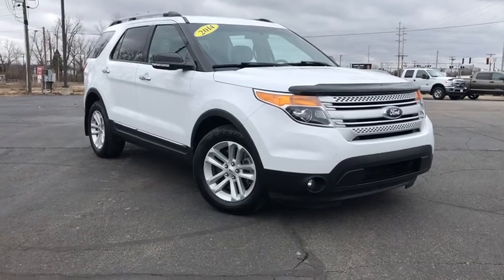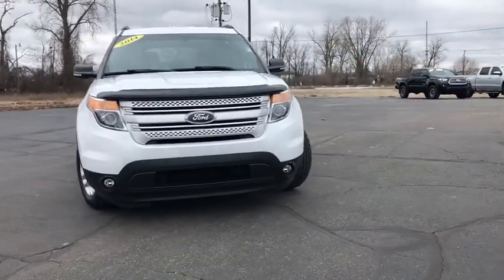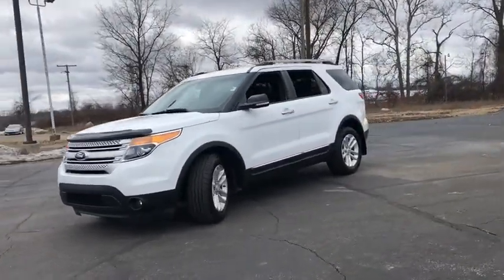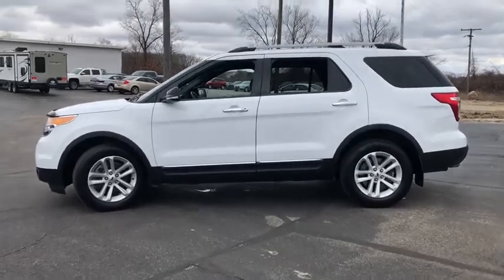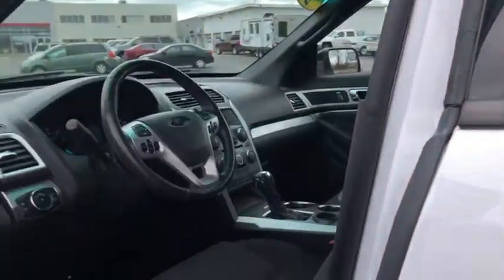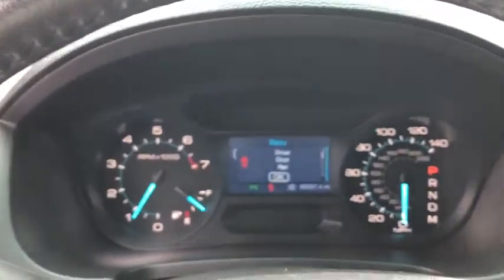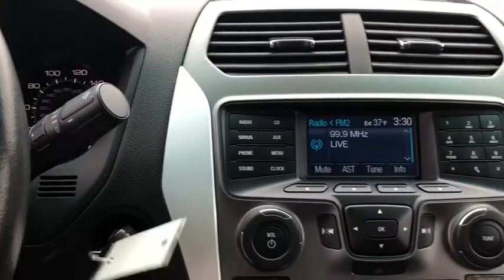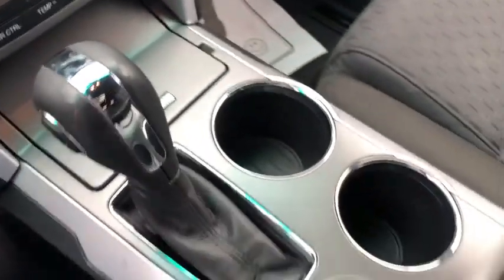2014 Ford Explorer South Bend, Mishawaka, Elkhart, Warsaw, Granger, IN 15127B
Oxford White Used 2014 Ford Explorer available in Elkhart, Indiana at Heart City Toyota. Servicing the South Bend, Mishawaka, Warsaw, Granger, IN area.

*DESIRABLE FEATURES:* 3RD ROW SEAT, SIRIUS XM, REMOTE ENTRY.*SERVICE & MAINTENANCE COMPLETED:* Stock# 15127B FEATURES NO LESS THAN $894 IN PREVENTATIVE MAINTENANCE & SAFETY EQUIPMENT UPGRADES. Specifically this 2014 Ford Explorer including the following items: REPLACED FRONT BRAKE PADS & BOTH FRONT BRAKE ROTORS, PERFORMED USED CAR FACTORY CERTIFICATION, COMPLETED A 4 WHEEL ALIGNMENT, SERVICED ENGINE BATTERY, REPLACED WIPER BLADES, REPLACED CABIN AIR FILTER, and REPLACED ENGINE AIR FILTER!*TECHNOLOGY FEATURES:* This 2014 Ford Explorer in Elkhart, IN Includes: Steering Wheel Audio Controls, Anti Theft System, Aftermarket Anti Theft System, Outside Temperature Gauge, MP3 Compatible Radio, Single-Disc CD Player*STOCK# 15127B* Heart City Toyota has this 2014 Ford Explorer XLT ready for a quick sale today. Don't forget Heart City Toyota will buy or trade for your car, truck, SUV or van.*DEALER CONTACT INFO:* Call Heart City Toyota today at * TO SCHEDULE YOUR TEST DRIVE* of this 2014 Ford Explorer XLT! Heart City Toyota proudly serves Elkhart, IN and the surrounding communities of South Bend, Mishawaka & Goshen. You can also visit us at, 711 North Nappanee Street Elkhart IN, 46514 to check it out in person!*MECHANICAL FEATURES:* Scores 0.0 Highway MPG and 0.0 City MPG! This Ford Explorer comes Factory equipped with an impressive 3.5l 6-cylinder smpi dohc engine, an 6-speed automatic with select-shift transmission. Other Installed Mechanical Features Include Heated Mirrors, Power Windows, Traction Control, Power Mirrors, Telescoping Wheel, Power Passenger Seat, Cruise Control, Disc Brakes, Tire Pressure Monitoring System, Rear Window Wiper, Intermittent Wipers, Trip Computer, Tachometer, Power Steering, Variable Speed Intermittent Wipers*INTERIOR OPTIONS:* Rear Heat / AC, Compass, Power Drivers Seat, Overhead Console, Rear Reading Lamps, Illuminated entry, Bucket Seats, Air Conditioning, Tilt Steering Wheel, Reading Light(s), Vanity Mirrors, Rear Window Defroster, Center Arm Rest, Split Folding Rear Seat*EXTERIOR OPTIONS:* Alloy Wheels, Fog Lights, Auto Headlamp, Spoiler / Ground Effects*SAFETY OPTIONS:* Electronic Stability Control, Back-Up Sensors, Rear Parking Aid, Integrated Turn Signal Mirrors, Occupant sensing airbag, Dual Air Bags, Speed Sensitive Steering, Overhead airbag, Knee AirBag, Anti-Lock Brakes, Delay-off headlights, Front Side Air Bags, Passenger Air Bag Sensor*Used Cars Elkhart, Indiana:* with over 51 used cars for sale at our Elkhart, IN Toyota dealership. Heart City Toyota has the used cars Elkhart, IN shoppers trust for safety, reliability and service. 2014 Ford Explorer XLT that we have in stock!Sales Tax, Title, License Fee, Registration Fee, $199 Dealer Documentary Fee, Finance Charges, Emission Testing Fees and Compliance Fees are additional to the advertised price.